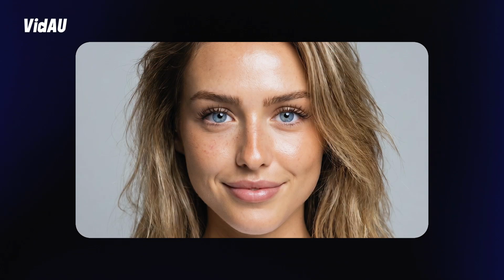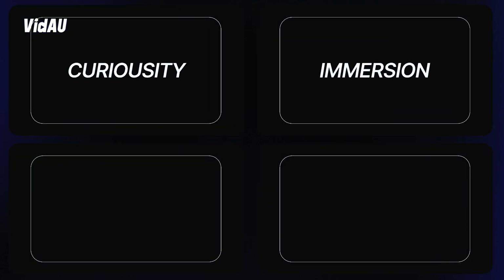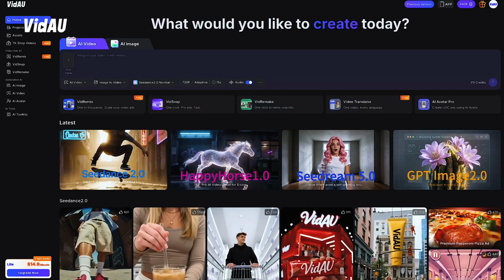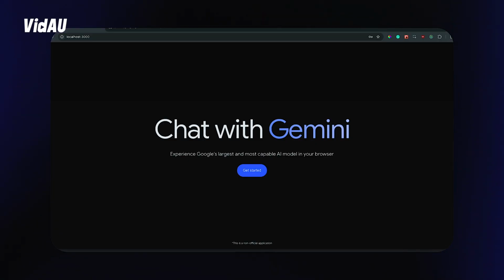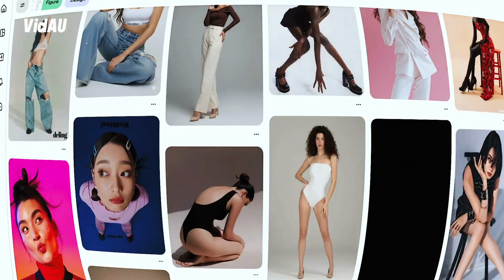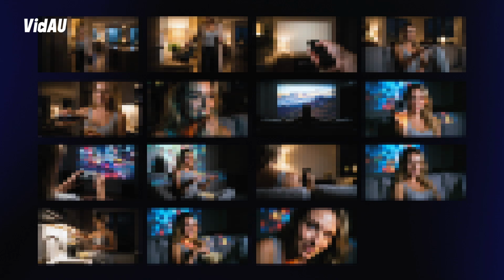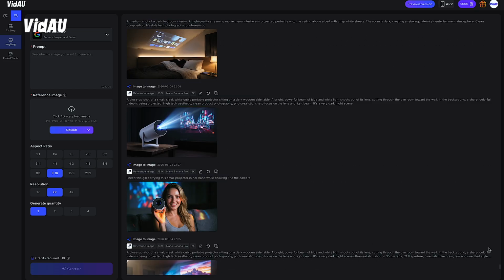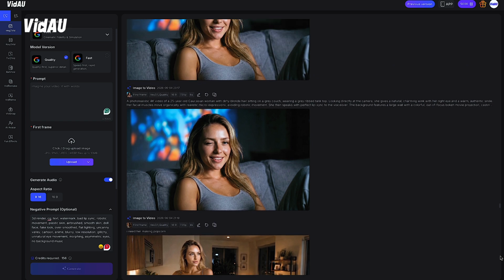The Secret to Create Better UGC Videos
Most AI UGC ads fail for one simple reason, they jump straight into selling.

The best-performing AI ads don't start with the product. They start with a story.

In this tutorial, I'll show you how to use storytelling to make your AI UGC videos feel more authentic, engaging, and scroll-stopping. You'll learn the four storytelling elements every high-converting AI ad should have and how we used them to create a cinematic AI UGC ad from scratch using VidAU.

In this tutorial, you'll learn:

✅ Why storytelling makes AI UGC more engaging
✅ The 4 storytelling elements every AI ad needs
✅ How to structure AI UGC that keeps people watching
✅ How to create a story-driven AI UGC workflow with VidAU
✅ Tips for making AI videos feel more human and less like ads

Whether you're creating AI UGC for brands, running an e-commerce business, or producing content for clients, storytelling can dramatically improve your content and help your videos convert better.

💡 You might also want to know more about VidAU